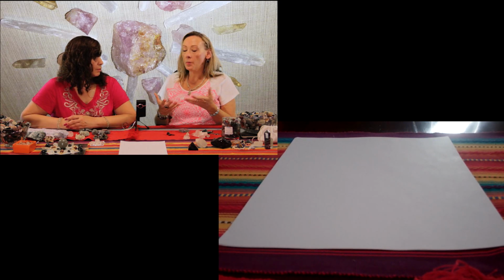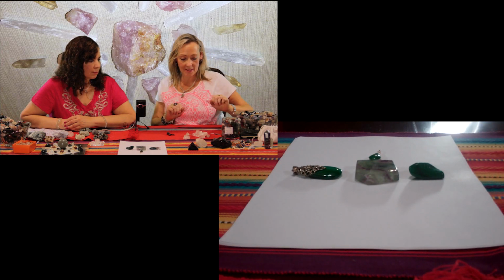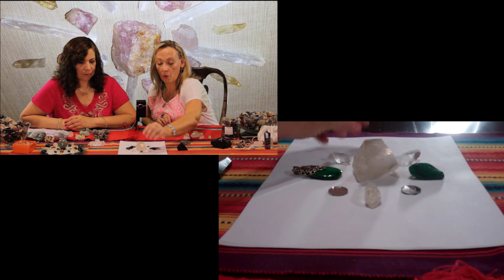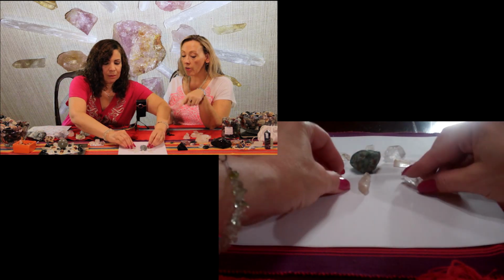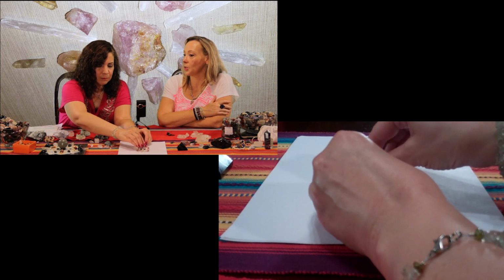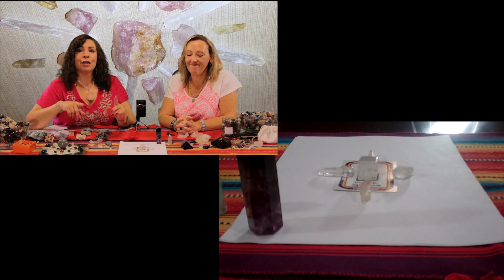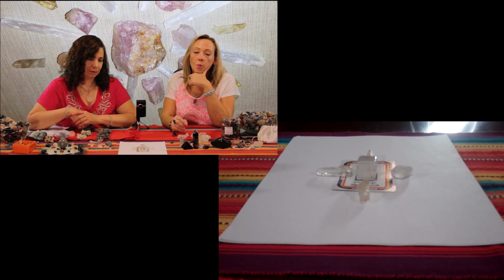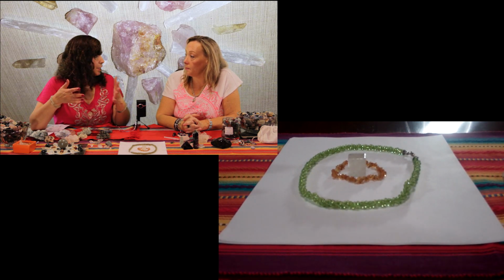How to Create Crystal Grids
This video demonstrates how to create simple grids for your intentions.

This video describes what crystal shapes help with specific goals. Crystal Blessings!